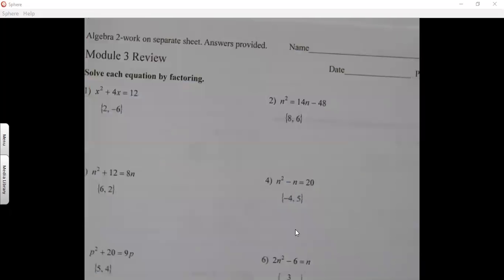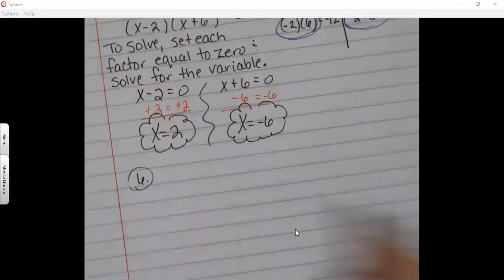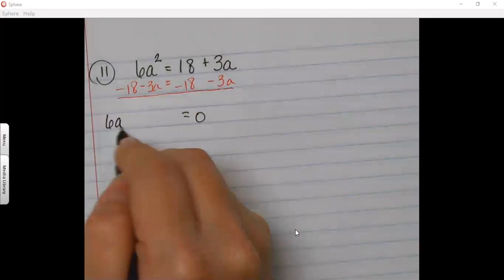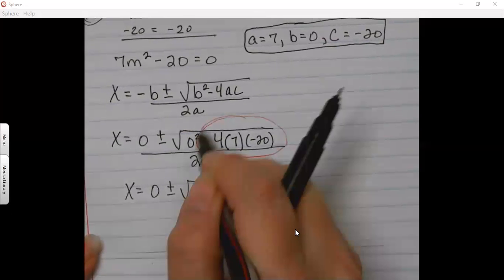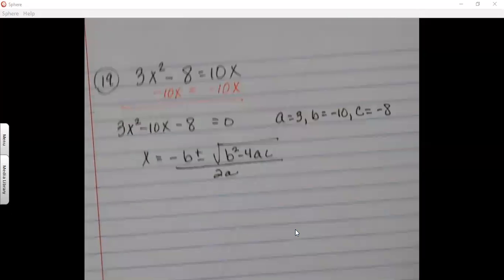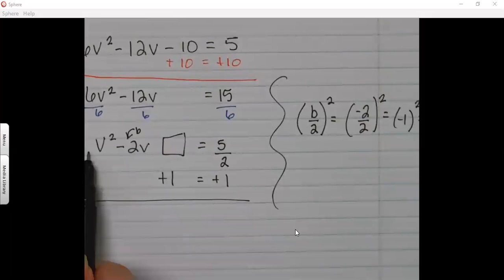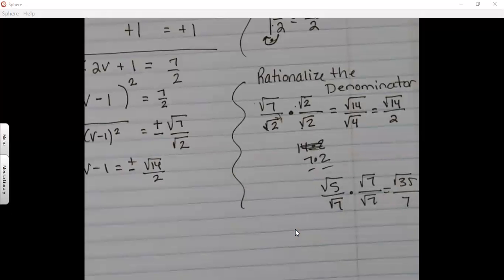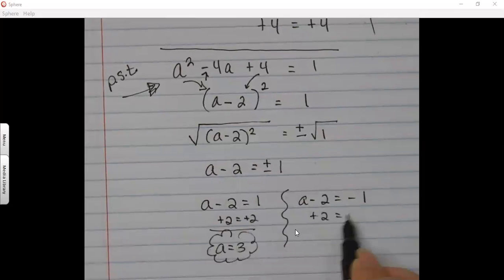Module 3 Review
Solving quadratic equations by factoring, the quadratic formula and completing the square.